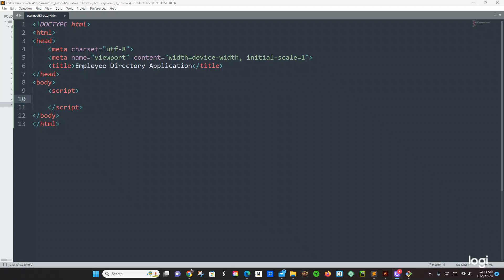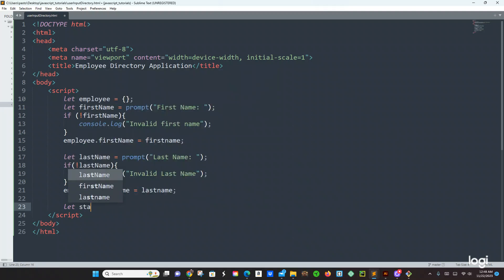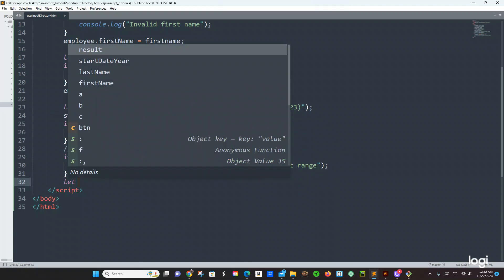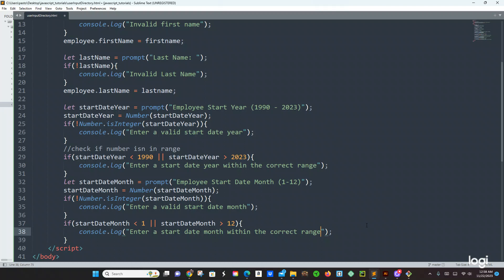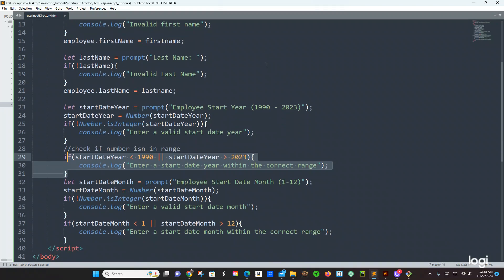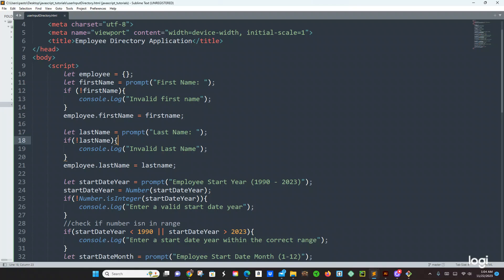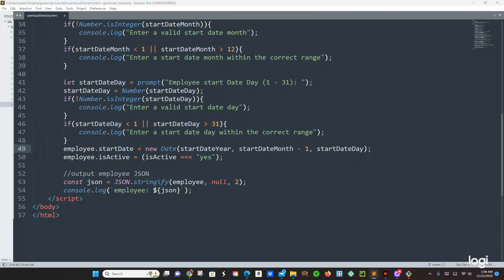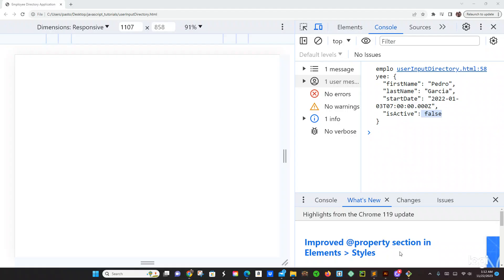JavaScript Tutorials - User Input Employee Application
This was a very cool application to create with javascript using if statements and creating a json format.
Thanks